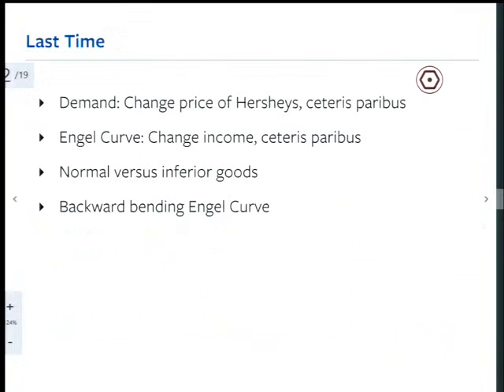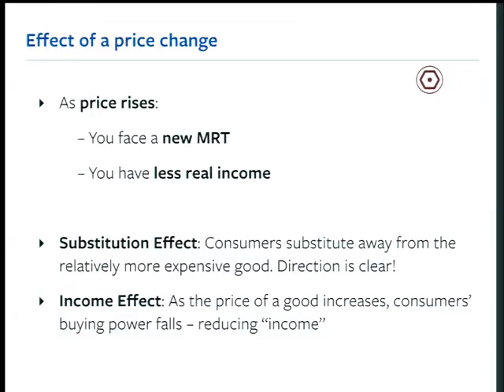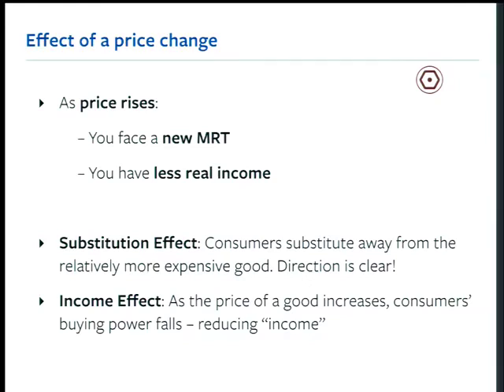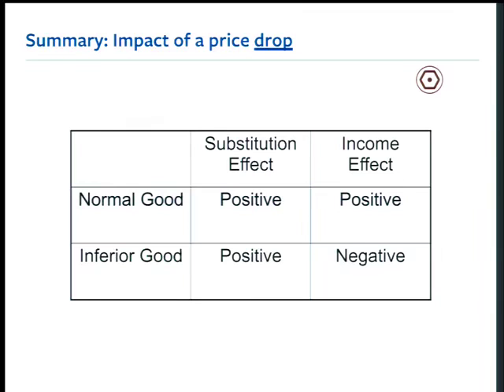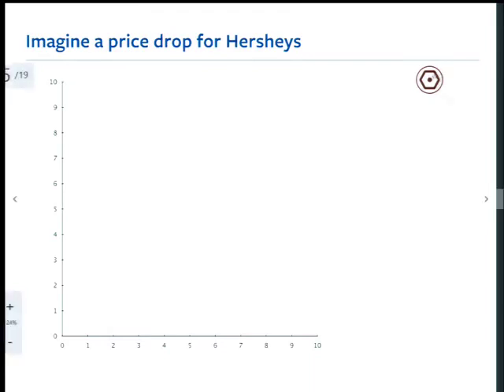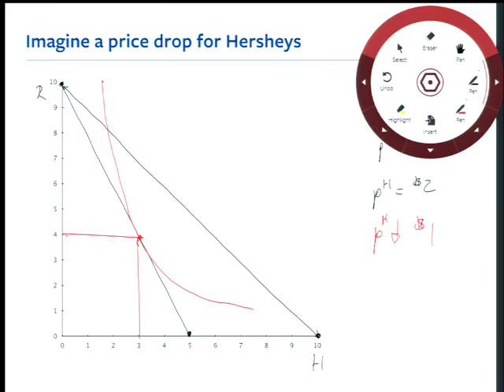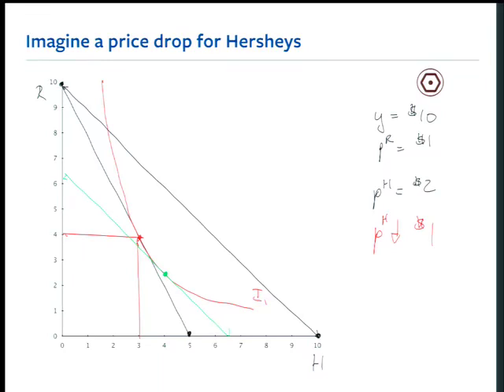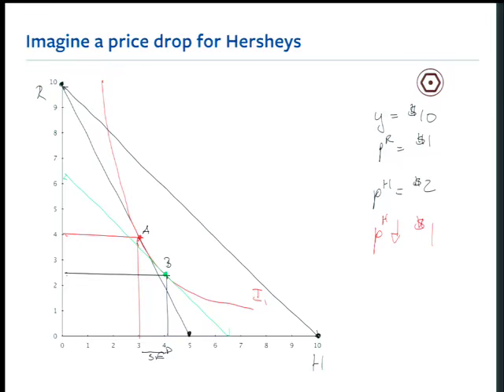2014 02 11 International and Area Studies 106 2014 02 11000